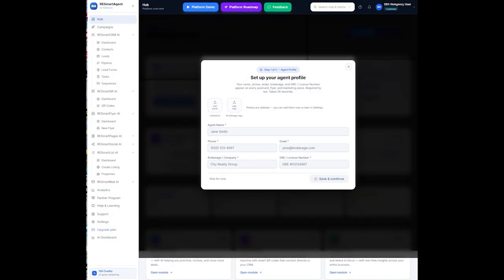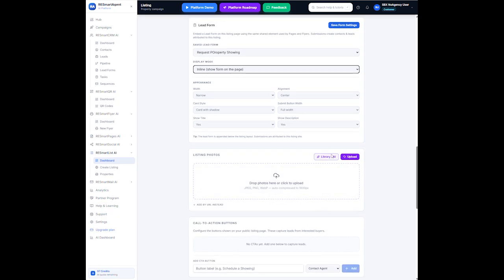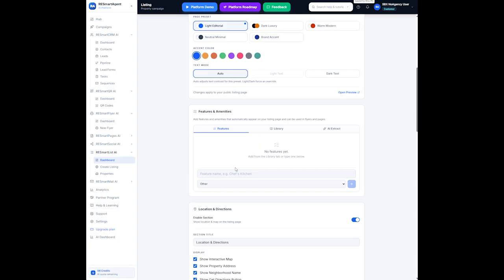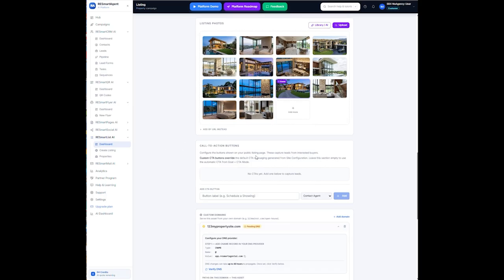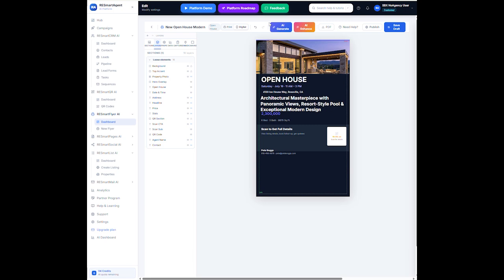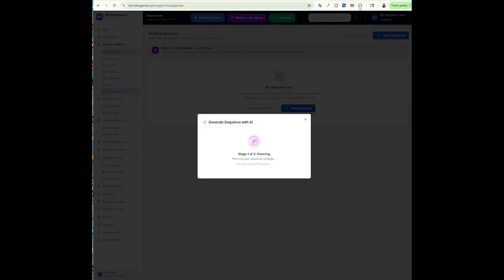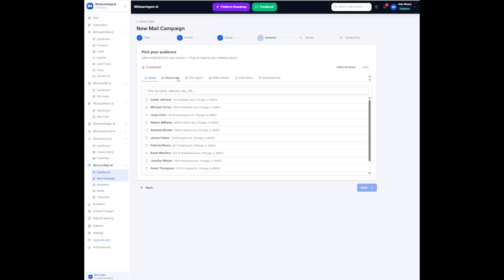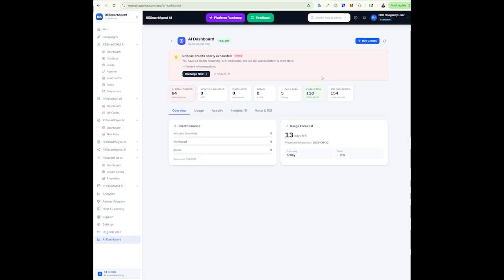RESmartAgent AI Full Platform Walkthrough | Complete Real Estate Marketing System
Welcome to the complete RESmartAgent AI platform walkthrough.

In this comprehensive training, you'll learn how to use every major module inside RESmartAgent AI and see how the entire ecosystem works together to help real estate agents, teams, and brokerages generate leads, automate follow-up, create marketing campaigns, and grow their businesses.

In this walkthrough you'll learn:

✅ Completing Your Agent Profile

✅ Creating Campaigns From Business Goals

✅ Saving Campaigns to the Hub

✅ Building Property Websites From MLS URLs

✅ Building Property Websites Manually

✅ Creating Smart QR Codes

✅ Creating Real Estate Flyers

✅ Creating Social Media Posts

✅ Creating Email Follow-Up Sequences

✅ Understanding Analytics

✅ Creating Paid Advertising Campaigns

✅ Building Landing Pages

✅ Mailing Postcards

✅ Using The Hub Dashboard

RESmartAgent AI combines:

• CRM
• QR Codes
• Landing Pages
• Listing Websites
• Flyers
• Direct Mail
• Analytics
• Lead Capture
• AI-Powered Marketing Tools

into one connected real estate business operating system.

Instead of paying for multiple disconnected platforms, RESmartAgent AI helps agents manage their marketing, lead generation, follow-up, and business growth from a single platform.

📈 Brokerages

🤝 Marketing Agencies

🚀 Beta Testers

📊 Business Owners